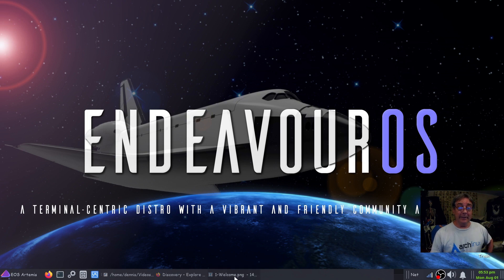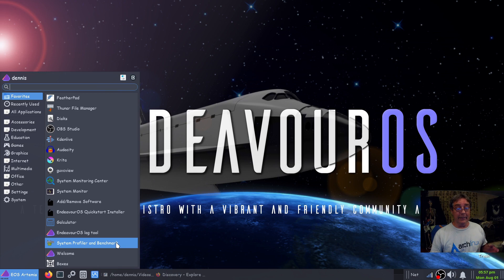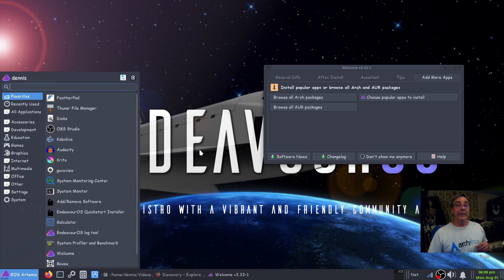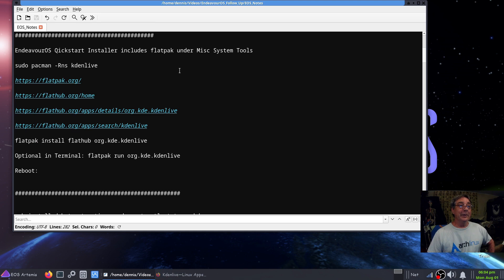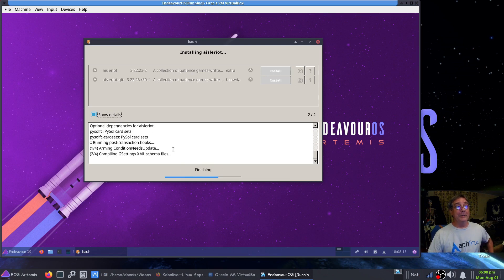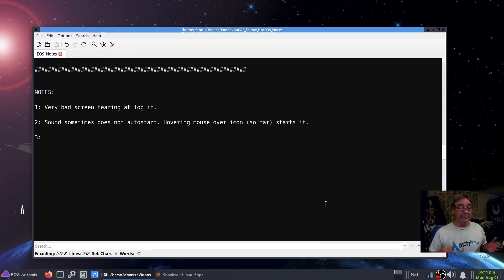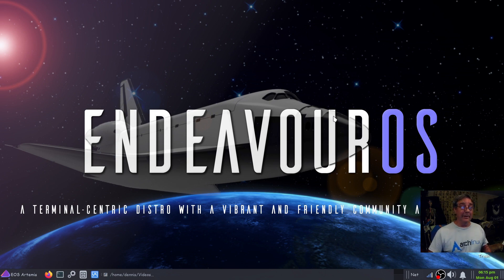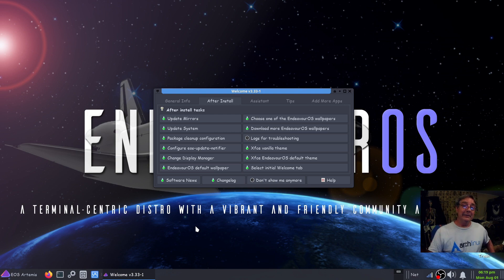EndeavourOS 22.06.23 Artemis! Finally! Is This A Vanilla Arch Linux? I Say 'It Is For Me'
EndeavourOS is an Arch Linux based Linux distribution. It is the successor to Antergos. EndeavourOS features the graphical calamares installer capable of installing Xfce without an Internet connection; ... Wikipedia

On July 15, 2019, EndeavourOS released their first ISO. The team did not expect that much of the Antergos community would follow them, but the response and the numbers of community members that joined exceeded their expectations. Not only did the community receive the first release very well, but several bloggers and vloggers gave it very positive reviews, even shortly after launch.
Log tool for reporting system stats to endeavourOS
'logs for troubleshooting' One of the important pieces of software you and I need to use, often.

Finally I get to actually install EOS and see just how good it is. For the most part it seems to be a well oiled and maintained system. For a vanilla Arch fan I find myself digging it. Only time will tell if it is going satisfy what I expect in an operating system.
Peace my friends!